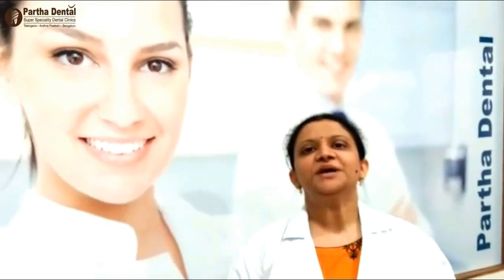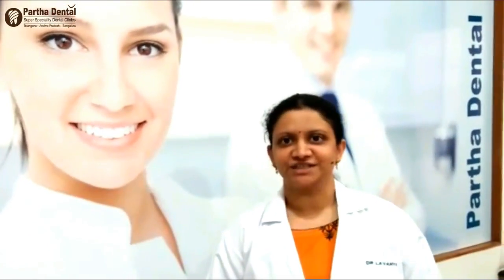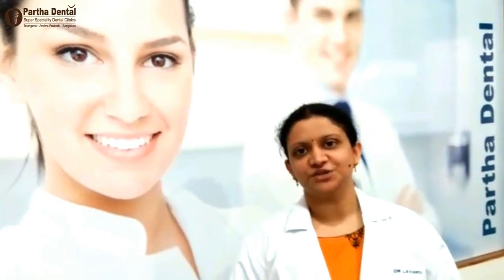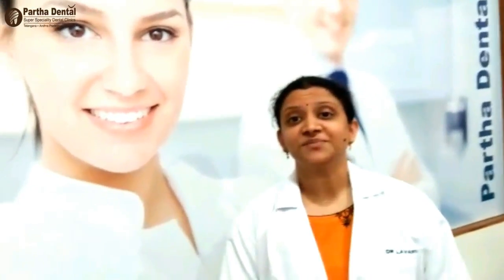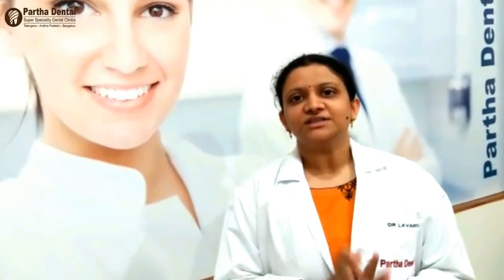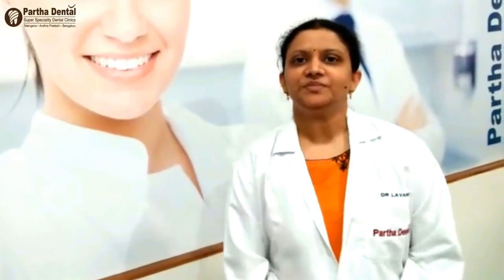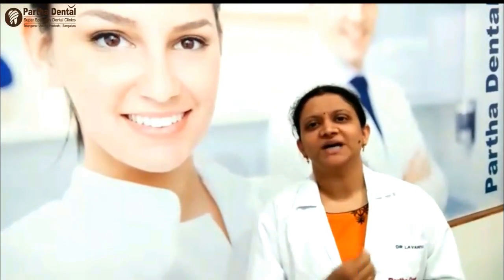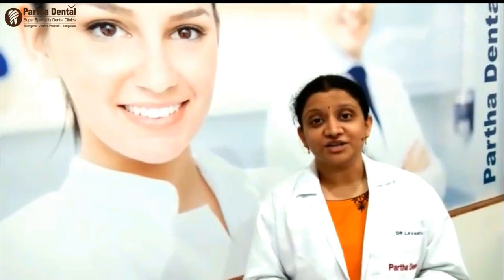Is it important to go to a dentist? or Not? II Partha Dental II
Standard dental visits are vital on the grounds that they help to keep your teeth and gums solid. Amid the dental examination, your dental expert will check your general oral wellbeing for any inconvenience territories. Amid the cleaning, your dental expert will expel any plaque and tartar development and may clean your teeth.